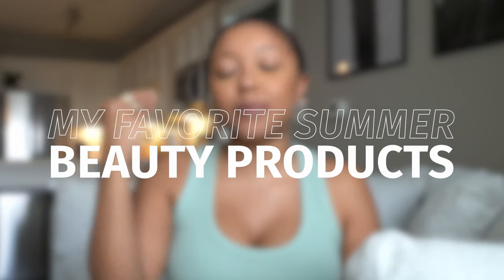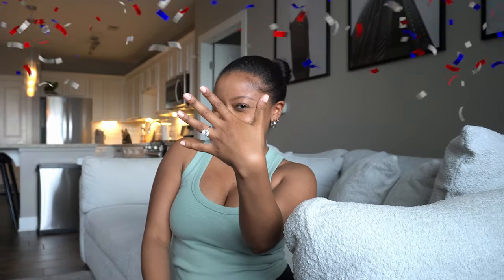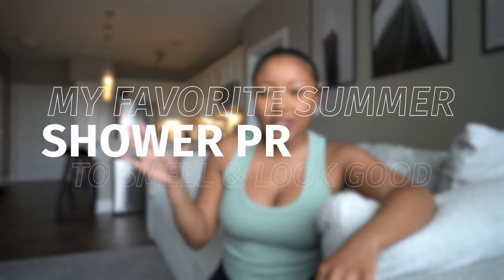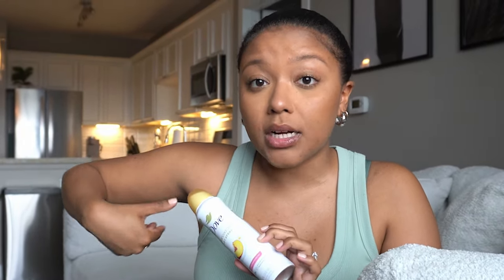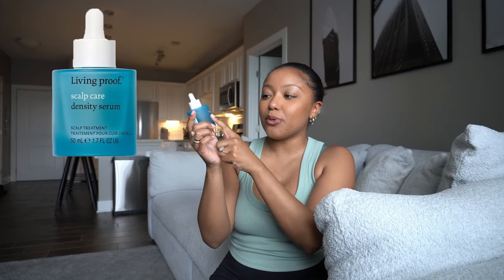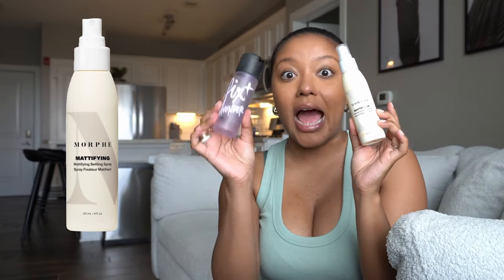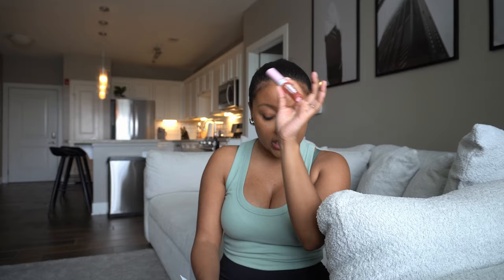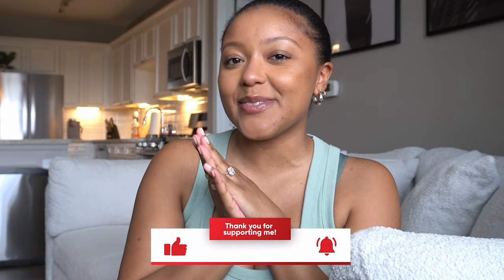Summer Beauty Favorites: Top Products You Need to Try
I don’t think I will ever get over this dress from skims. The soft lounge dress is perfect for any occasion whether that’s lounging around or going out with friends. I love this dress and so will you so definitely add this everyday dress to your cart now!